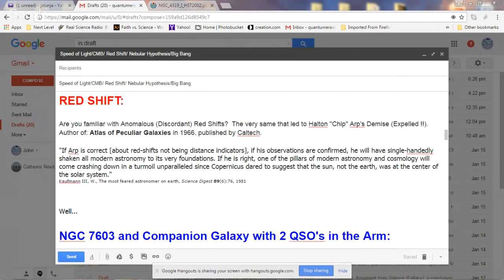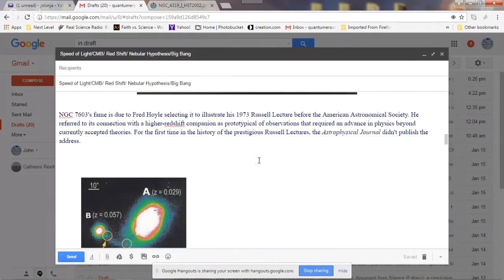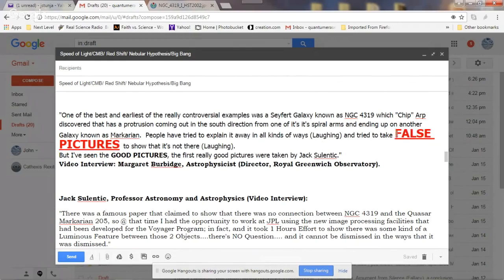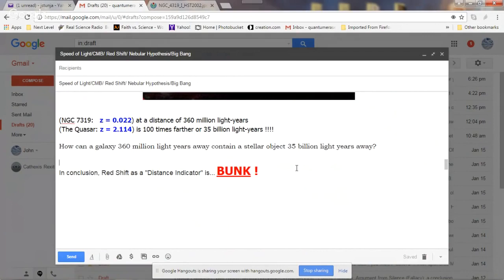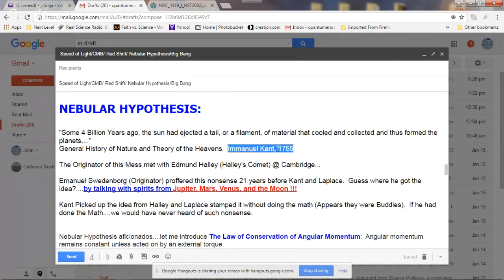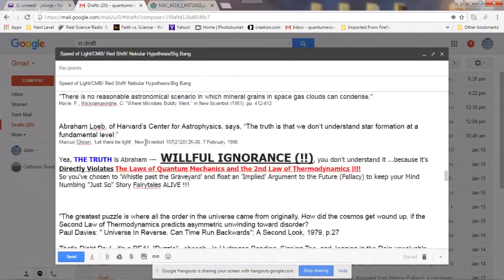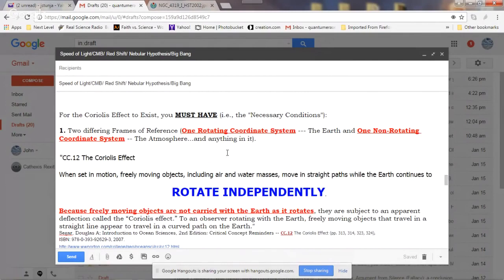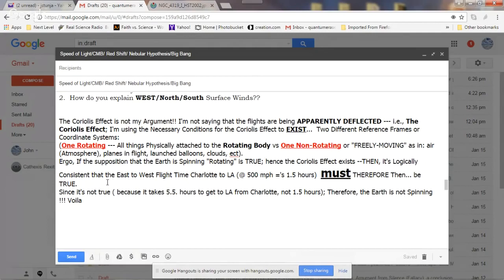Science vs Scientism: Ep. 7- Red Shift and the Nebular Hypothesis